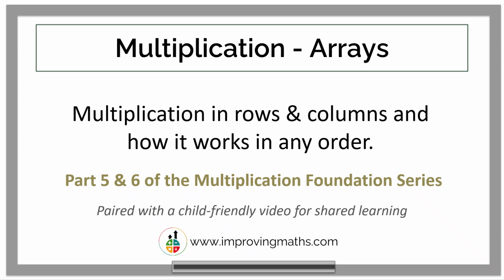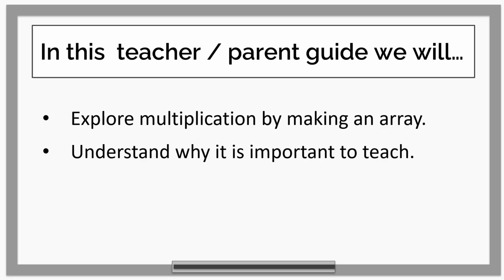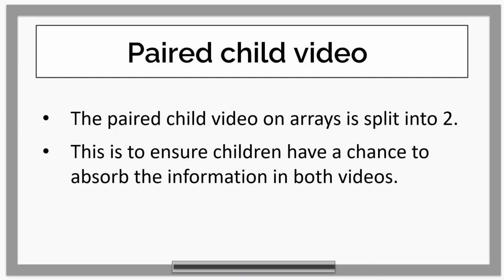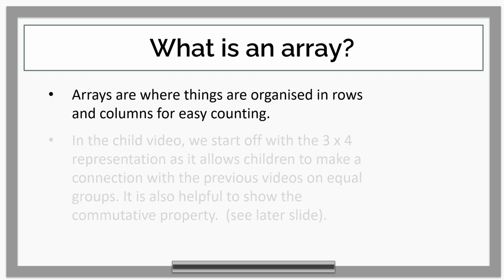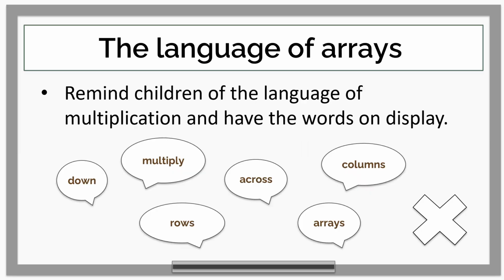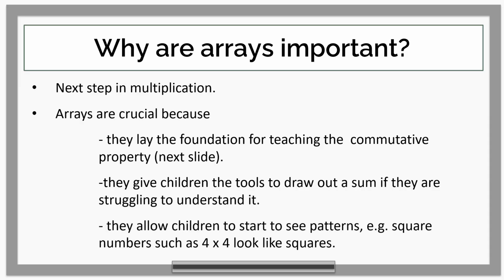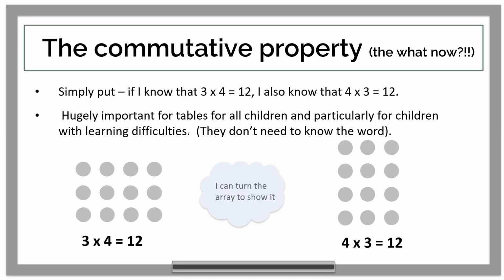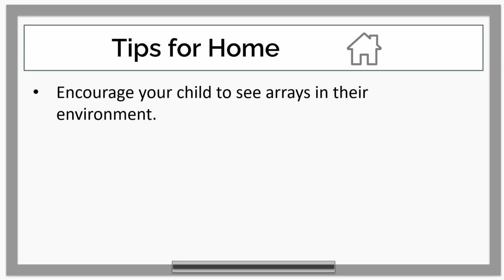What’s an Array? | Multiplication Arrays & Number Order for Parents & Teachers | Part 5 & 6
How can arrays help children see multiplication — and why does number order matter?

In this video for parents and teachers, we explore how arrays help children represent multiplication using rows and columns — and how this naturally leads to the commutative property (e.g. 2 × 4 = 4 × 2).

This video covers two key child videos in the series:
🔹 What’s an Array? (Child Video 5)
🔹 Flip the Numbers! (Child Video 6)

 You’ll learn:
• How to introduce multiplication with arrays
• How arrays support pattern recognition and visual learning
• How to explain that multiplication can be done in any order

 Curriculum-aligned:
• Common Core (3.OA.A.1 & 3.OA.B.5) – Interpret products and understand the commutative property
• Irish Curriculum – Represent multiplication using arrays and describe number patterns

Understanding these concepts is especially important for learners with dyslexia, dyscalculia, and EAL.  It is ideal for use at home or in the classroom